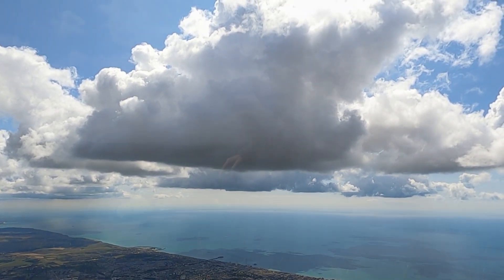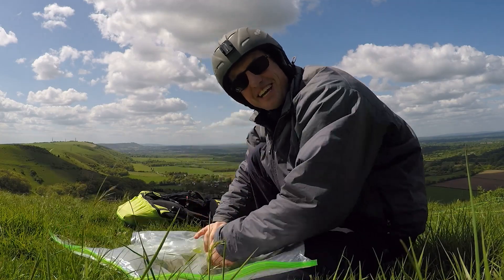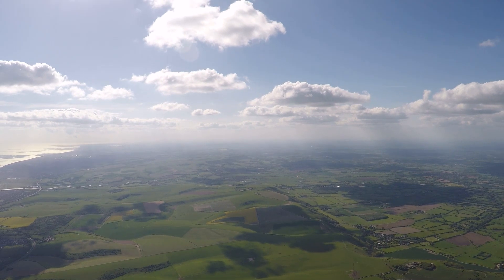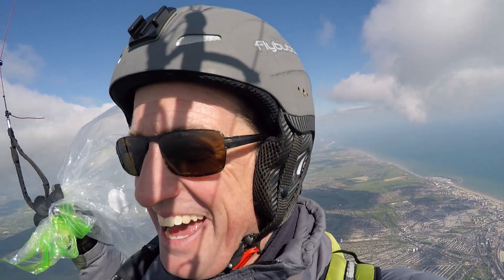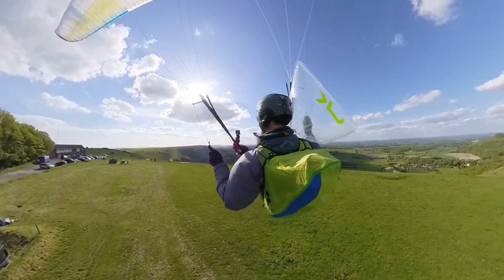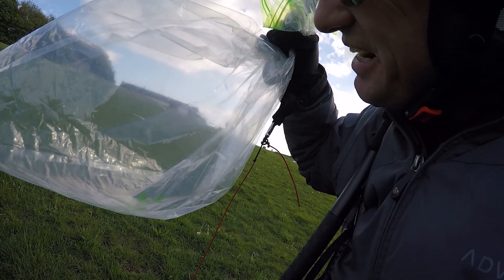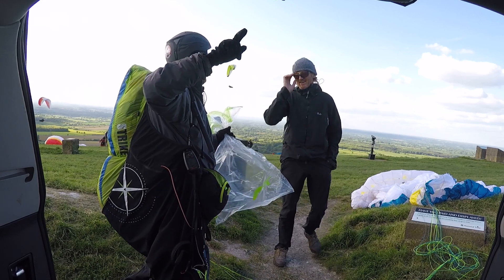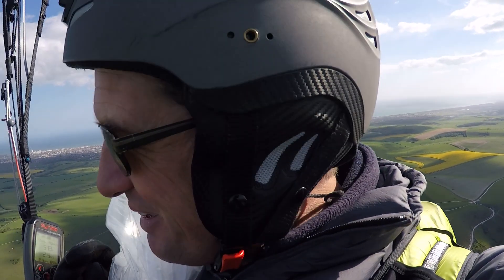I caught a cloud ... and took it home!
I caught a cloud from my paraglider ... and took it home! Join me on a crazy quest to capture a little cumulus high above Brighton.

Creating this video was so much fun. Clouds are unpredictable and very shy of cameras.

FOR PILOTS: Gliders sometimes fly through clouds in uncontrolled airspace, although it is not advised due to lack of visibility, turbulence and moisture. Be careful of clouds and keep a good lookout!

I'm Gonna Let The Sunshine In Today (Loving Caliber)
Three Corners On The Block (Push N' Glide)

Music under licence from Audiio
Wandering Vessel (Kuinka)

Love flying?

        MY FLYING GEAR
Harness: Supair Strike
Wing: Advance Omega X-Alps 3.22
Helmet: Supair School
Reserve: High Adventure Beamer 3 Light S
Backpack: Kortel Kolibri
Karabiners: Grivel NUT